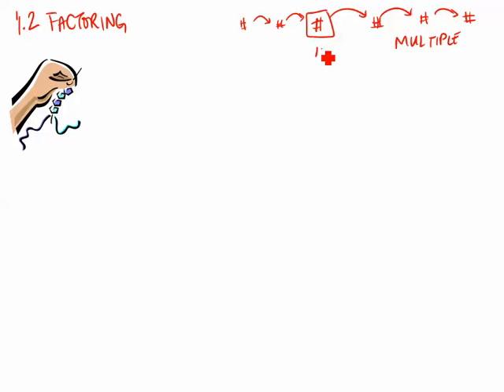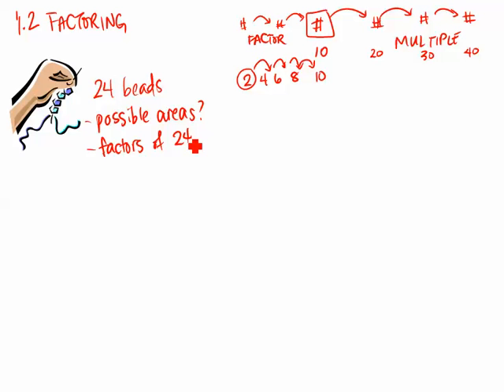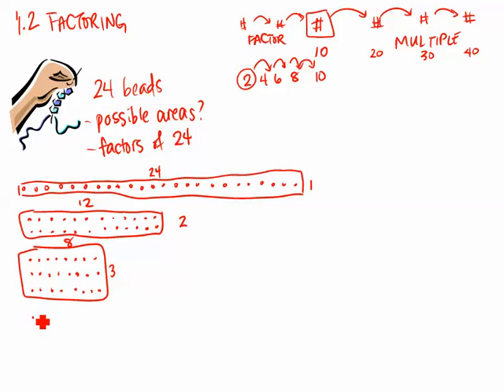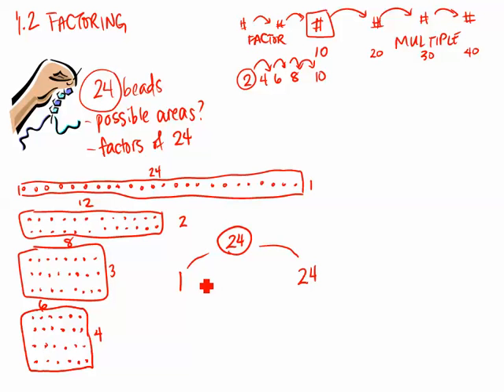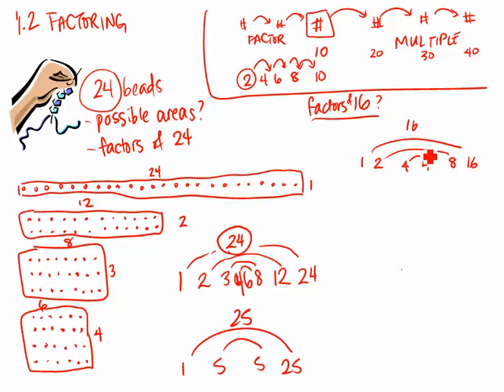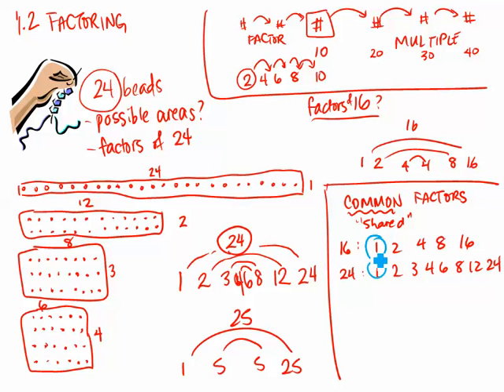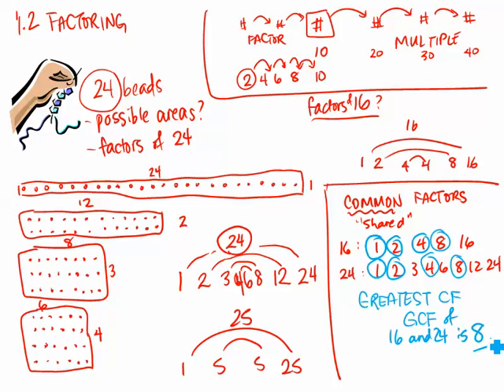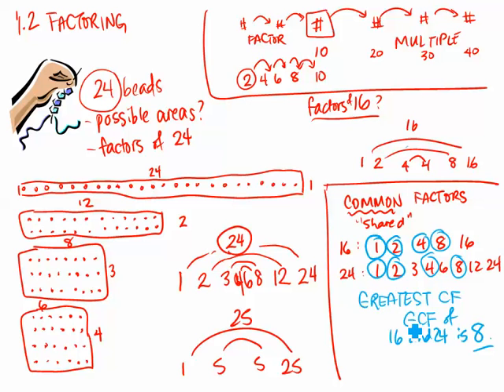Grade 7 - 1.3 Factoring